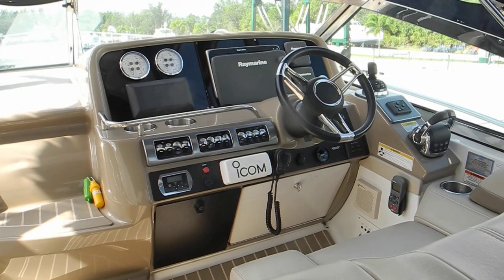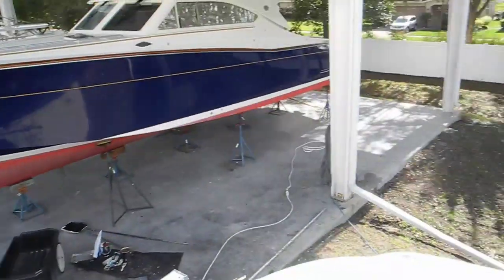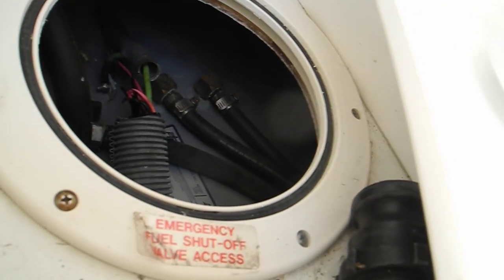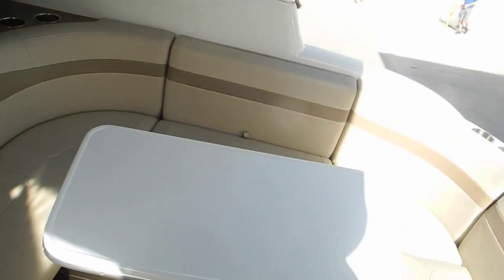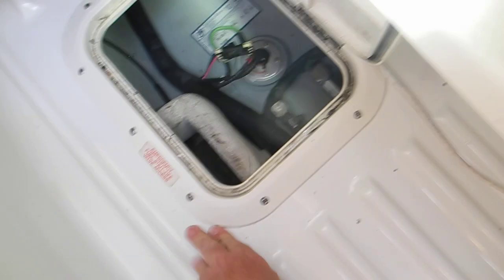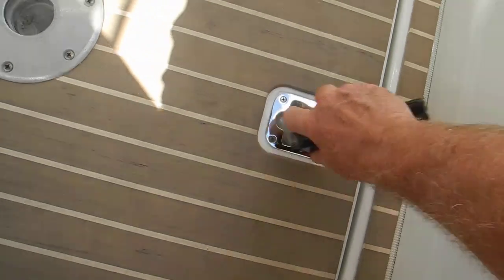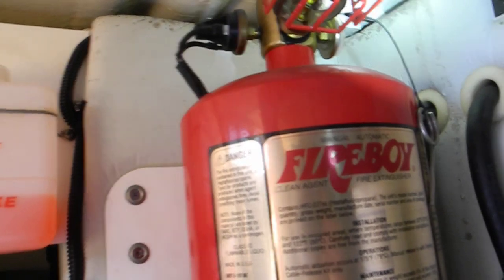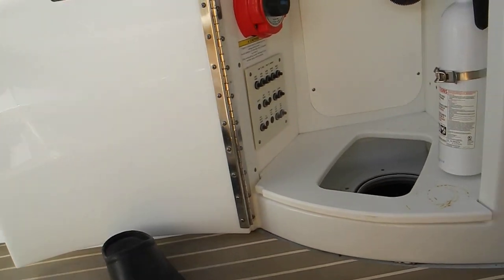Fire fighting systems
Fire fighting systems. Do you understand how the system works on your boat? Ask the surveyor to explain.